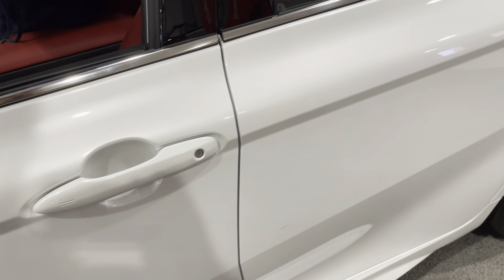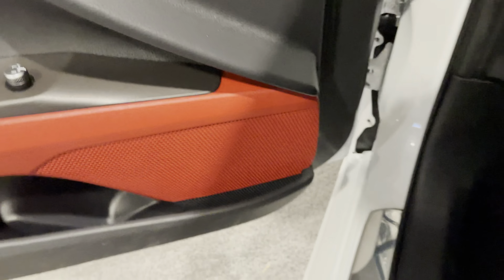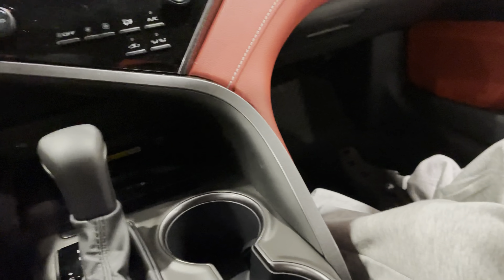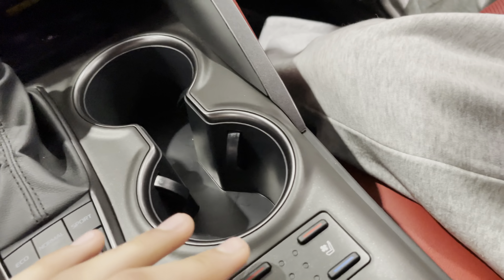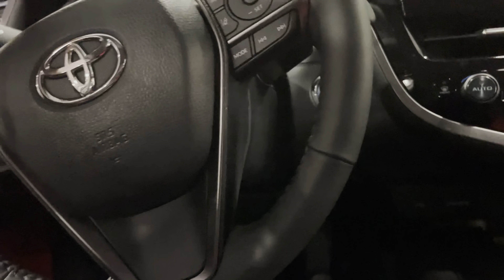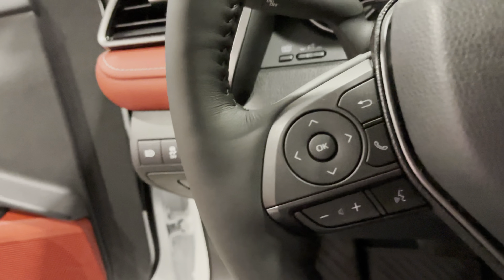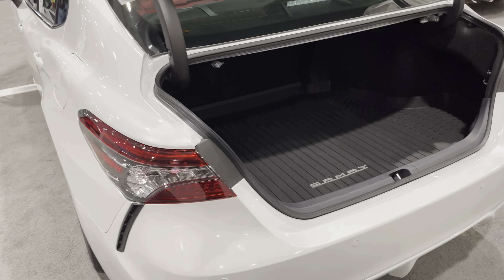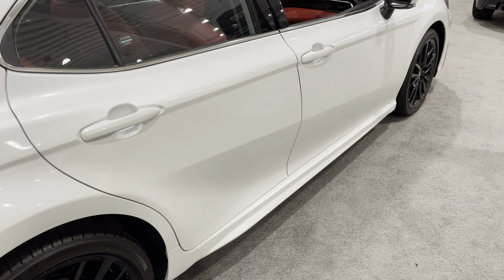2022 Toyota Camry XSE Hybrid Sedan Wind Chill Pearl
2022 Toyota Camry XSE Hybrid Sedan Wind Chill Pearl Paint

Connecticut International Auto Show